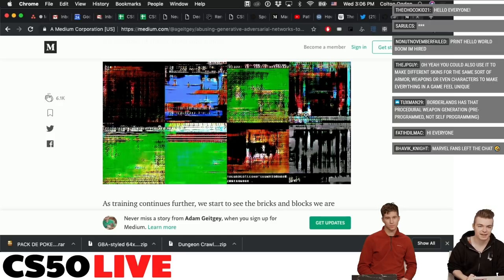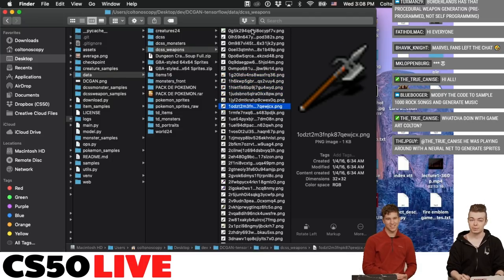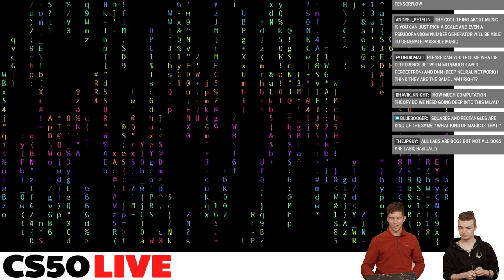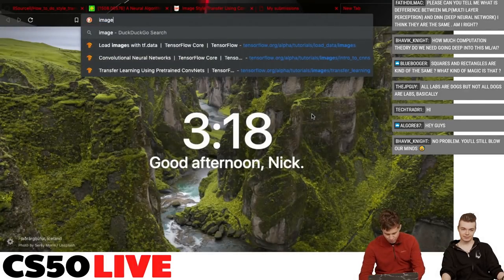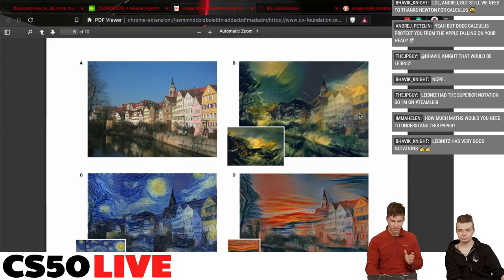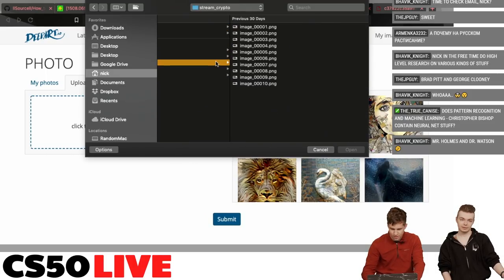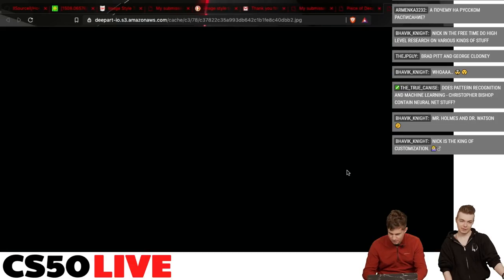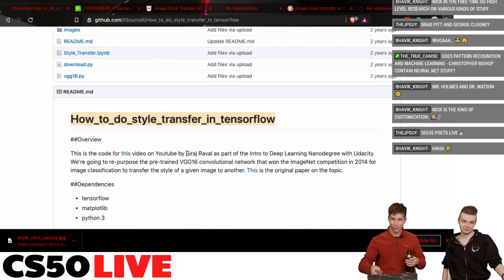NEURAL NETWORKS, PART 3! - CS50 Live, EP. 58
Join CS50's Nick Wong for part 3 of our machine learning and neural network series. In this episode, we transition from almost raw Python to Tensorflow as we build a neural network capable of performing a style transfer on our stream images--much like you may have seen Google transform fields into Van Gogh paintings! If interested in how machine learning can apply to images, you won't want to miss this stream.

and be a part of the live chat.

This is CS50 Live.